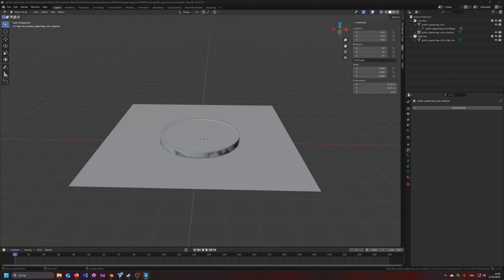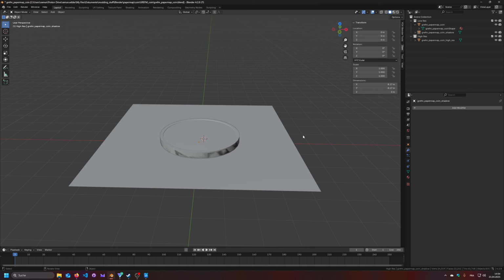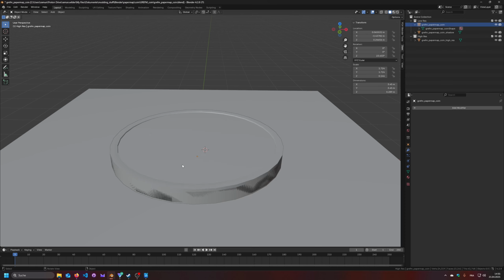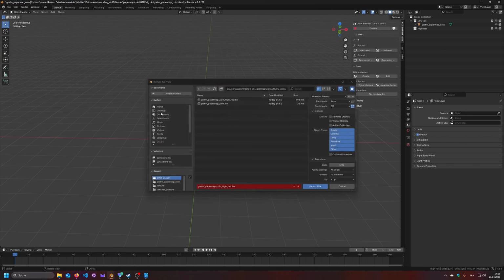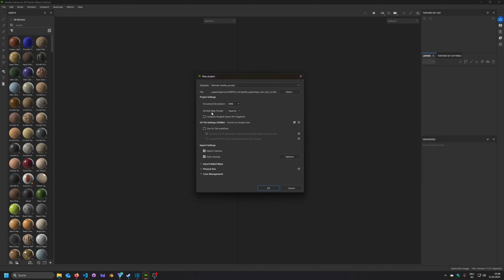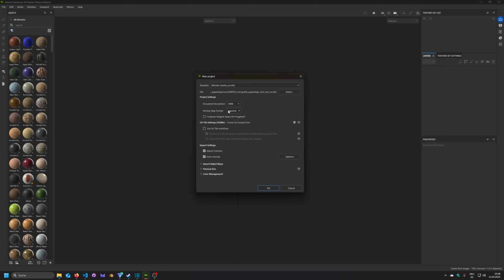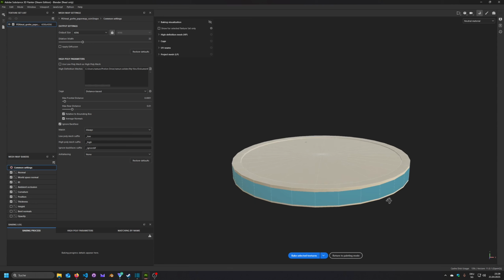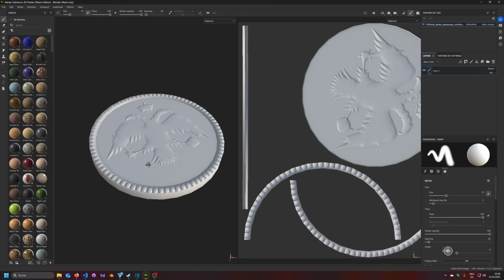Victoria 3 3D Modding: Table Object 5 | from Blender to Substance Painter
This video will show you the process of importing a mesh from Blender into Substance Painter and how to bake a texture with a high poly mesh. This allows you to have a simple model that looks like a complex model, which is better for performance.